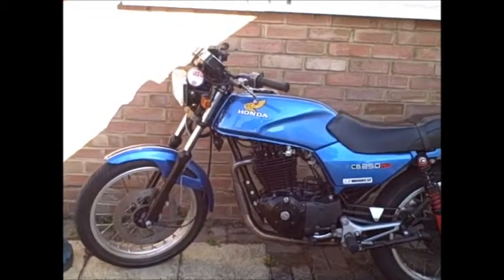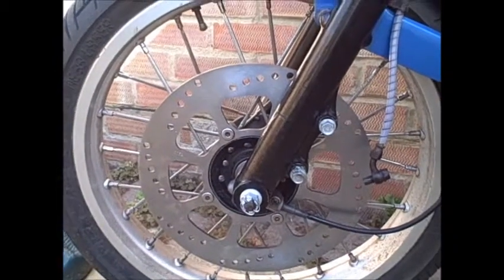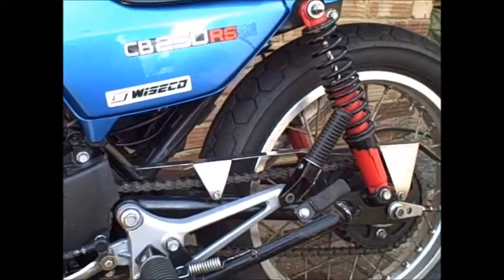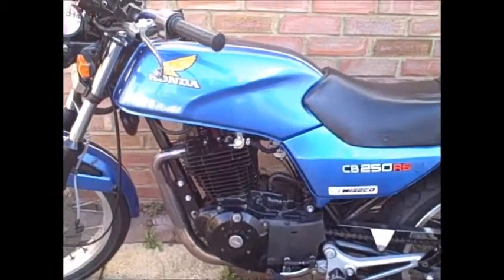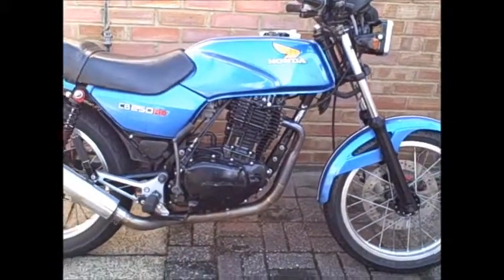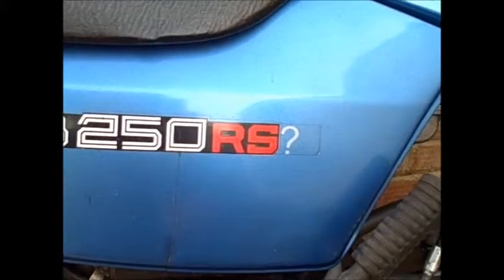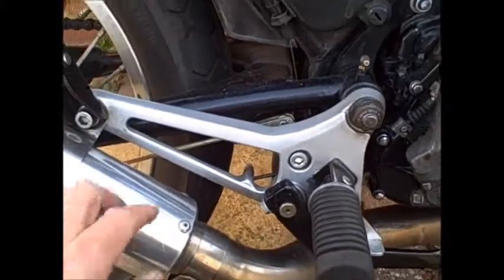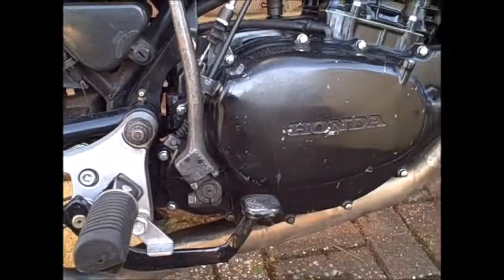CB250/500RS Walk Around